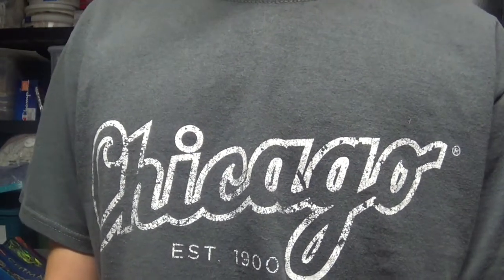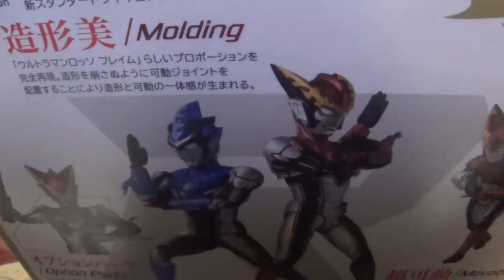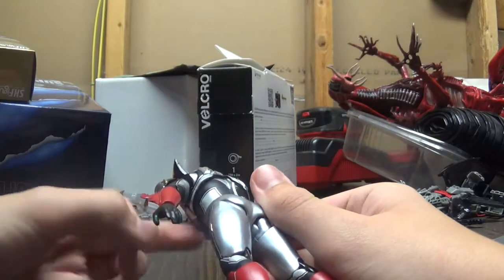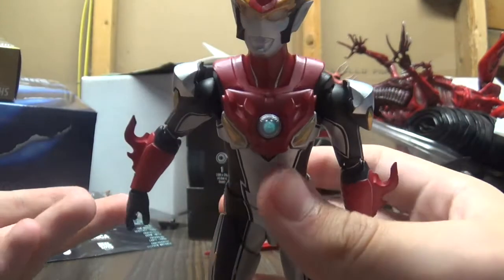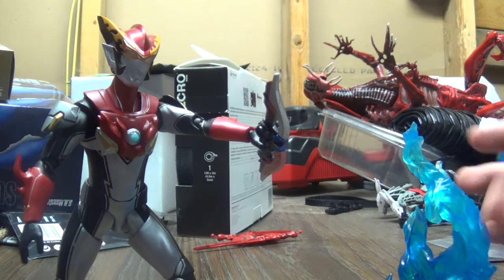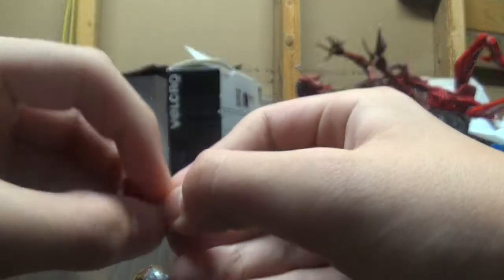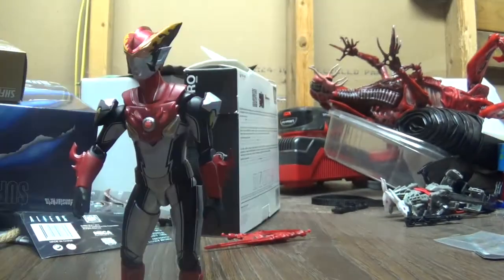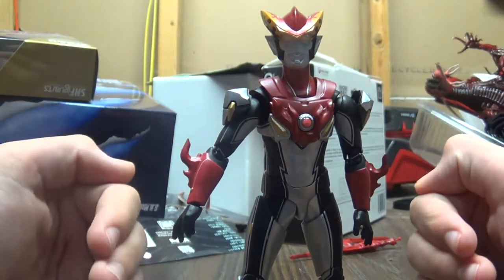SH Figurarts Ultraman Rosso Flame Review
For Thursday I'll review the SHFA Ultraman Rosso Flame.
Message: If you see someone at G-Fest who sounds like me, please kindly ask them if they are GodzillaBossGaming and if it's me I'll say hey (Or I'll be wearing the shirt).